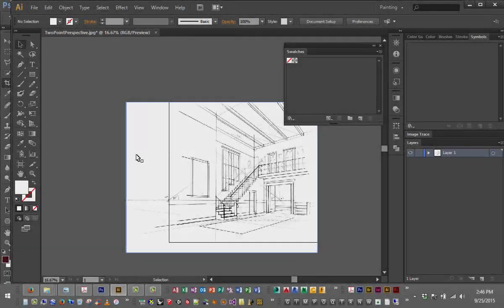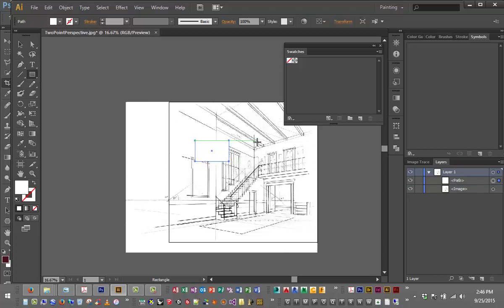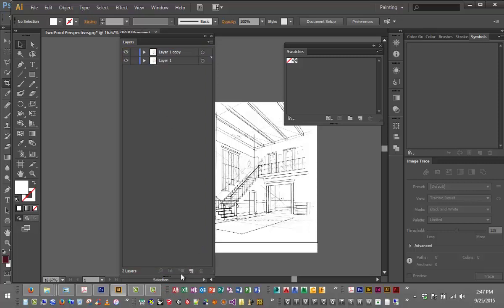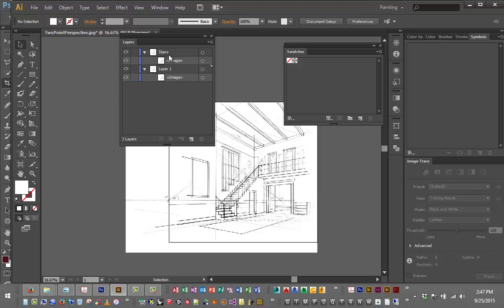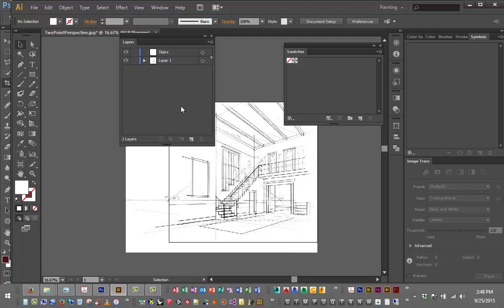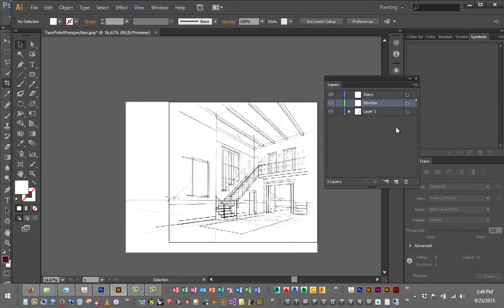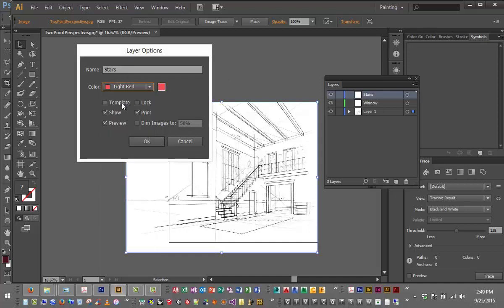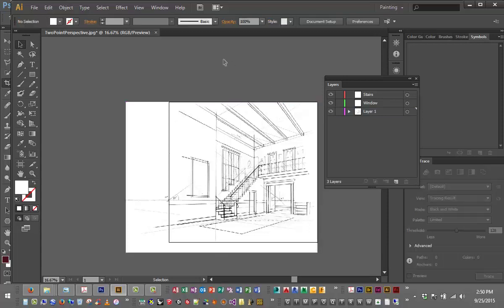Tutorial 02 Illustrator LayerManagment